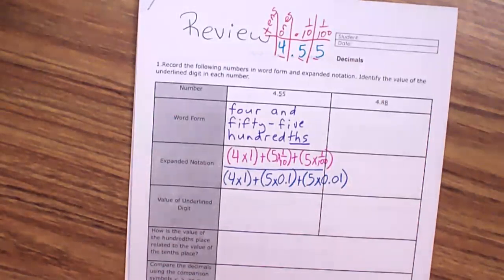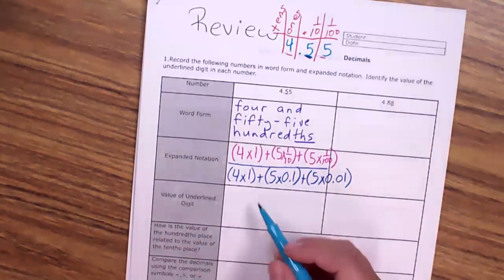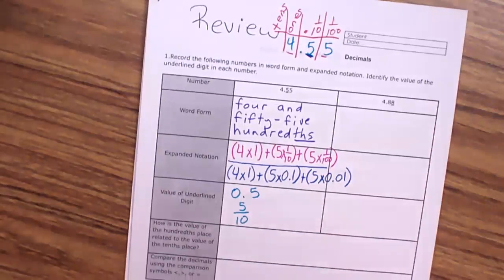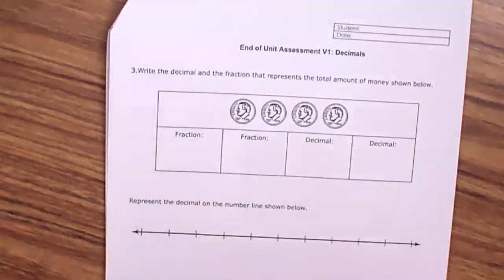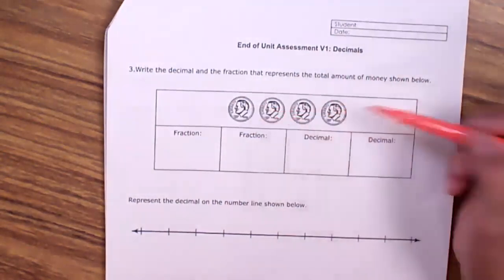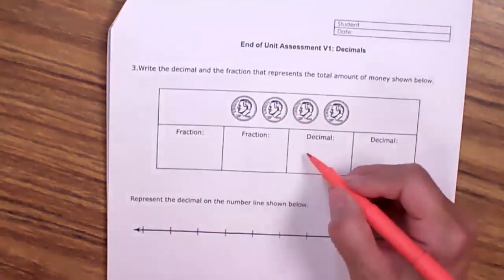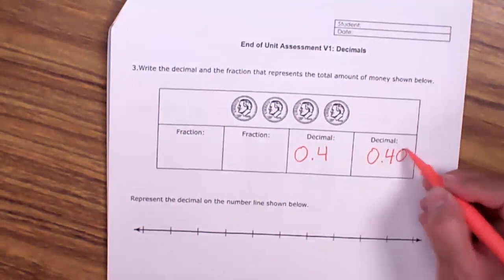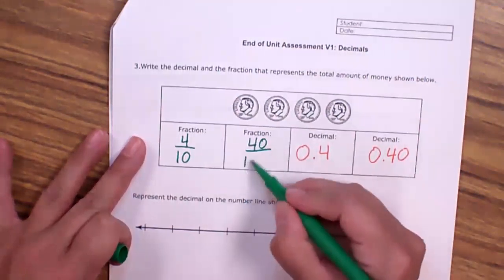Unit 4 Decimals Review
Review all skills in the decimals unit.